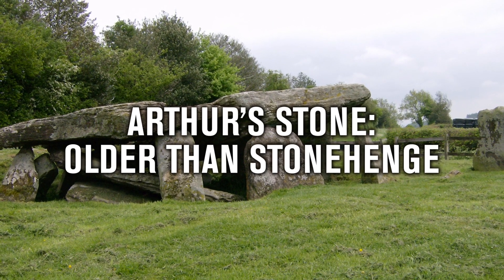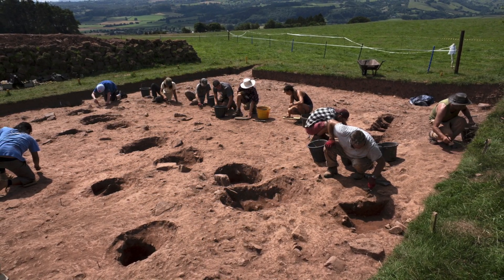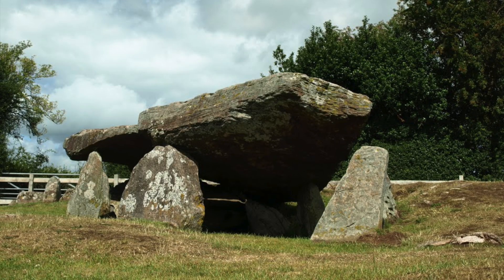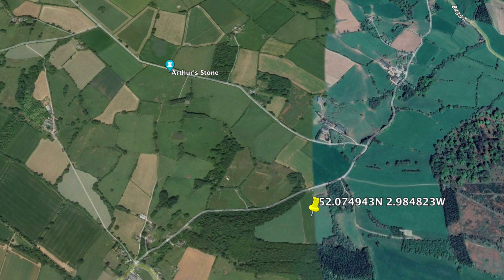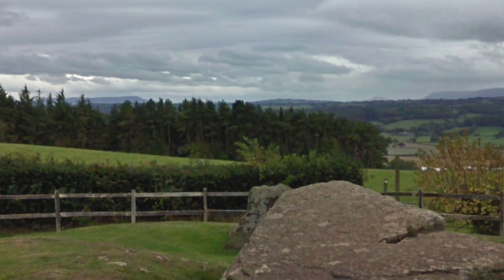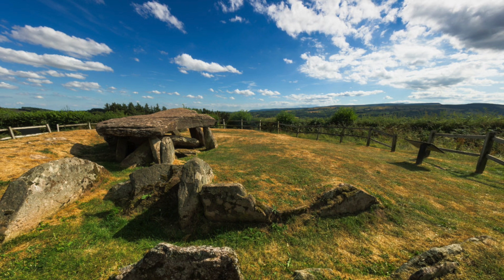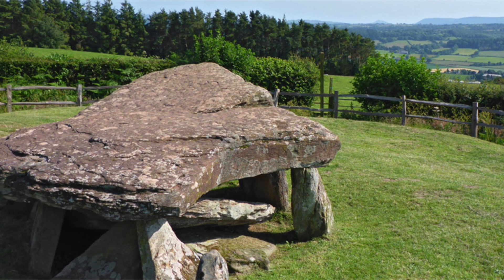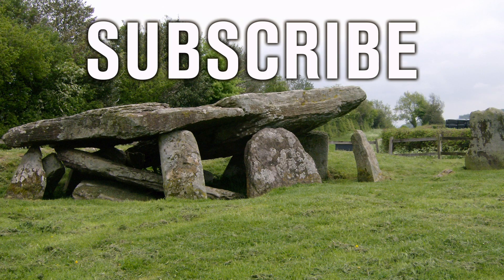New Discovery: Arthur's Stone In Britain is OLDER than Stonehenge | Ancient Architects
Many of you will have seen the news a couple of weeks ago concerning the famous and mysterious stone structure in Hertfordshire, Britain, known as Arthur’s Stone, a site that has now been dated to around 3,700 BC.

The new date means it’s older than even the first phase of Stonehenge, but is of a similar age to the Greater Cursus monument to the north of the famous stone circle. It’s also from a similar time as West Kennet Long Barrow, also know for its large stones. From the recent excavation work, Arthur’s Stone is now believed to be part of its own ceremonial landscape right at the start of the Neolithic era in Britain.

So what have the archaeologists actually discovered? Well, this site had at least two phases of work. Originally, the stones we see were covered by a mound of earth and compressed turf, with a series of posts to hold it in place. It was a long mound that stretched into a nearby field and was aligned to another nearby site dubbed the Halls of the Dead. Around 200 years later, the mound and the stones were re-imagined and re-aligned to a position between two hills much further south.

Project leader Julian Thomas said that this area is clearly an ancient ceremonial landscape, just like Stonehenge and Avebury, and was likely a politically or spiritually important centre in the British Isles at the beginning of the Neolithic.

Watch the new video to learn more about Arthur's Stone, the new excavations and the different phases of development of this truly ancient British site.